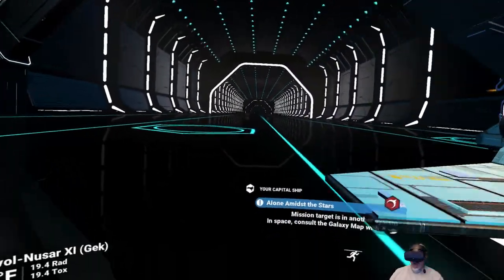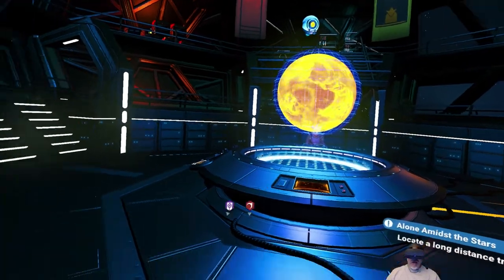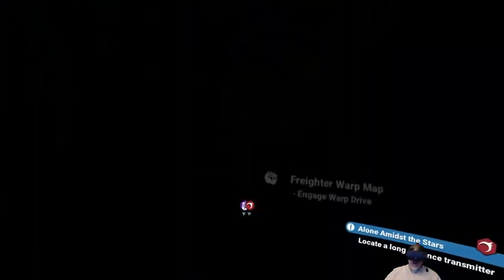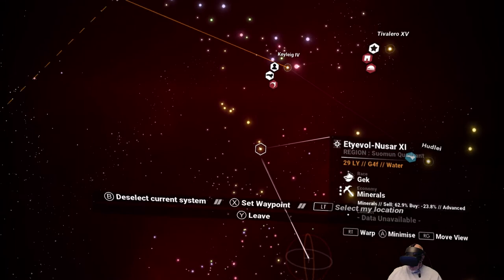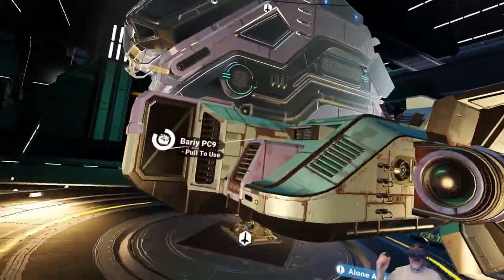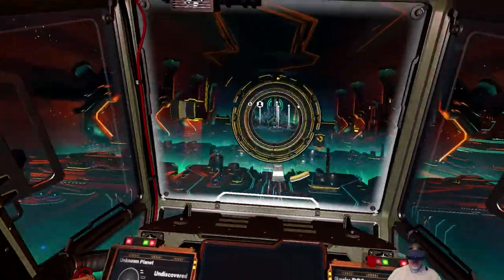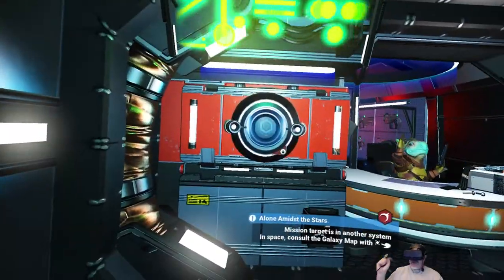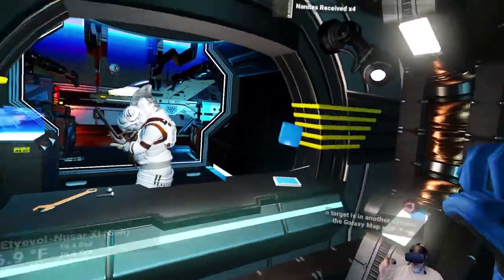No Man's Sky Beyond Survival Mode PC VR Rift S | E17- Road to 100 Million